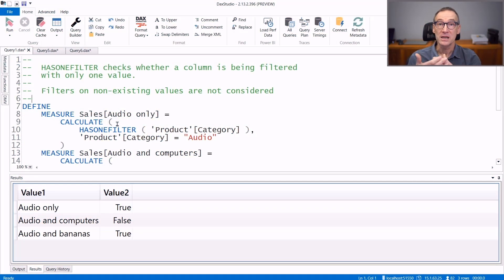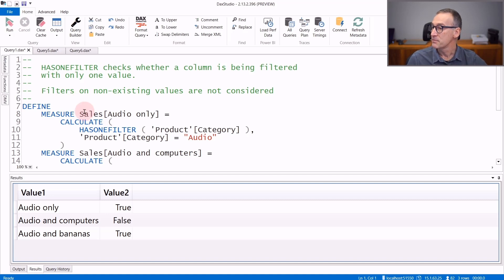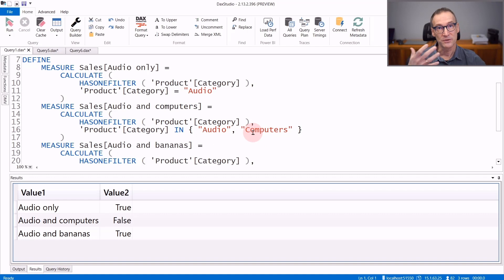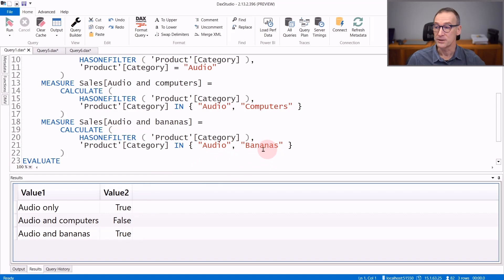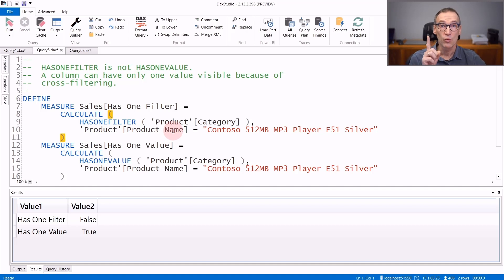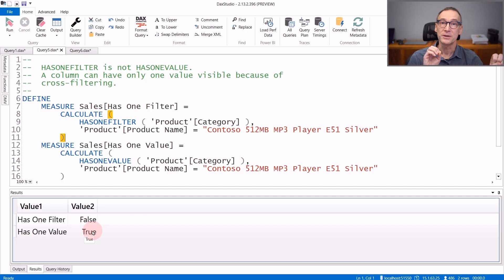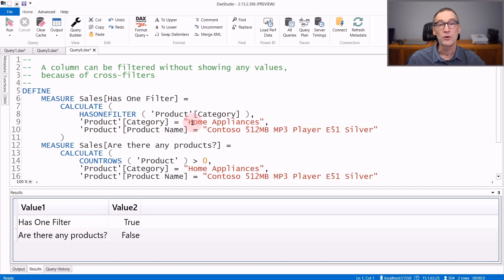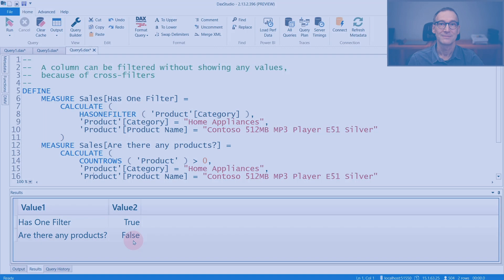HASONEFILTER - DAX Guide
HASONEFILTER: Returns true when the specified table or column has one and only one value resulting from direct filter(s).